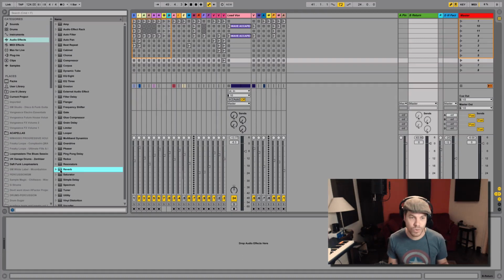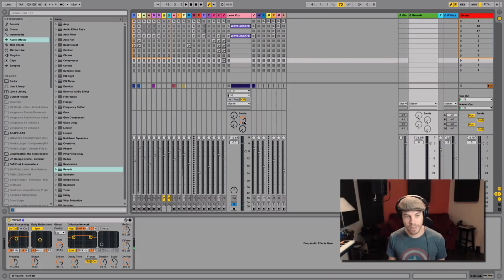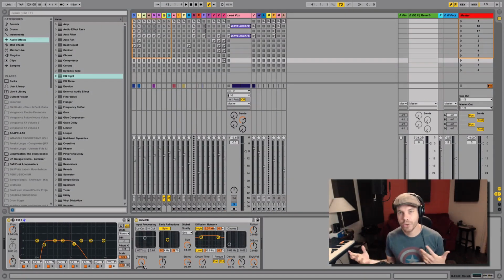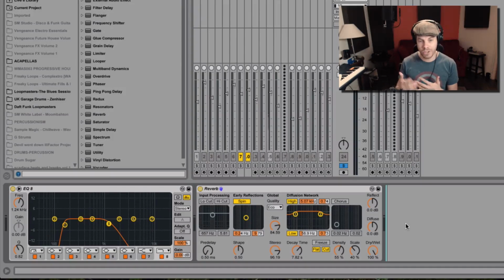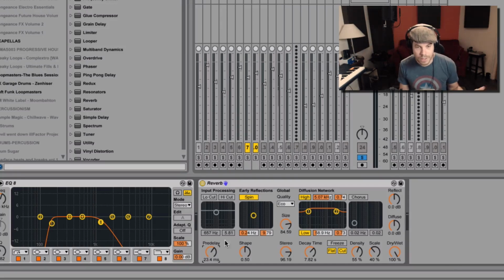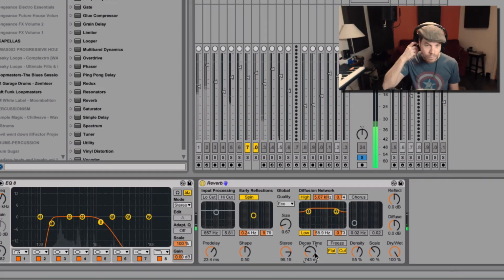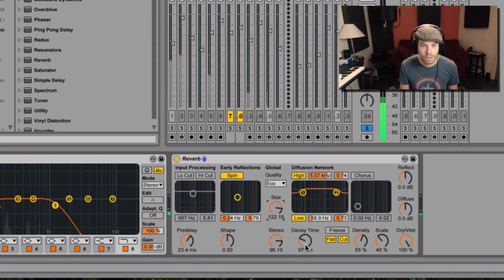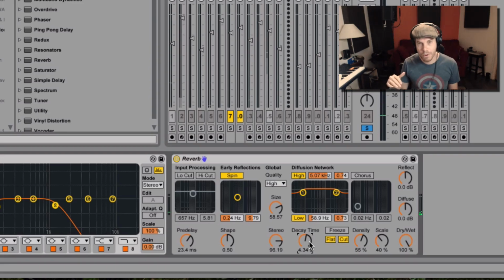Ableton Tutorial: 3 Tips for using a Warm REVERB in your Mix.